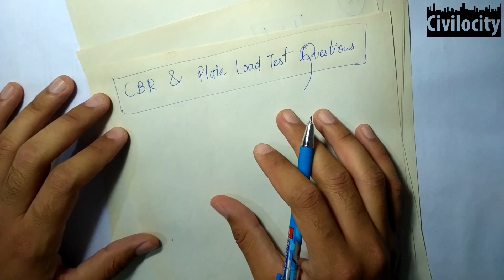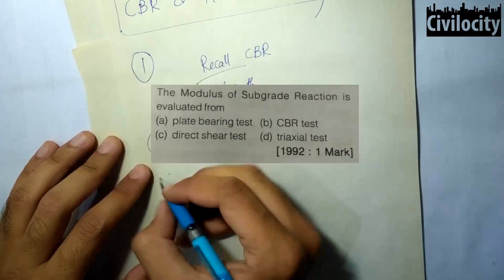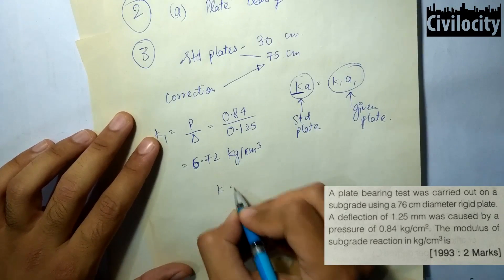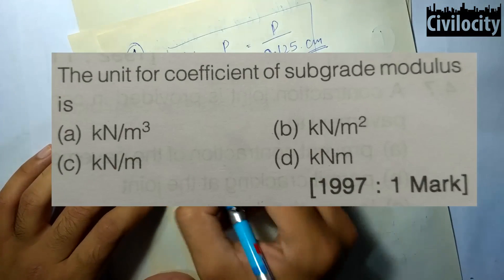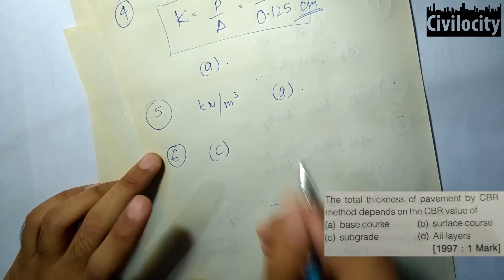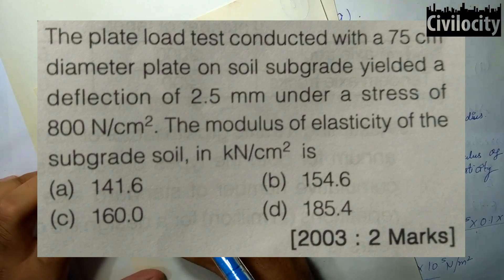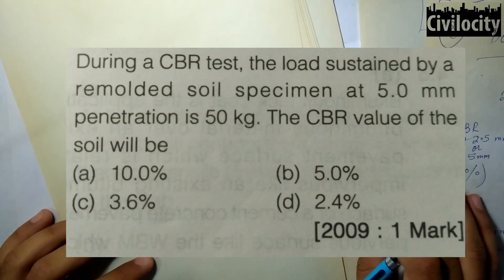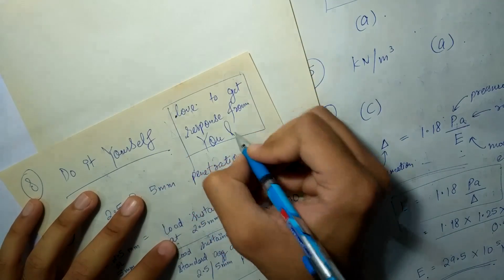All important questions covered of CBR & Plate Load Test | Lecture - 15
This Lecture includes 10 important Previous Year Questions on California Bearing Ratio Test and Plate Load Test that had appeared in GATE.